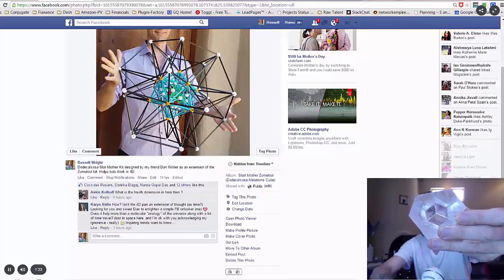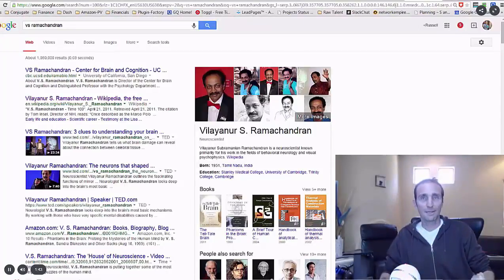Metatrons Cube and Recursive Embeddedness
Also see:

Members.super-intelligent.ai

Love, Russell